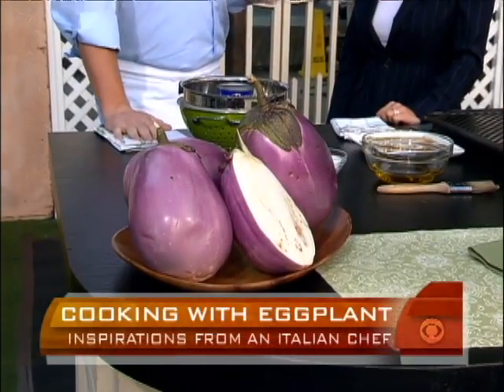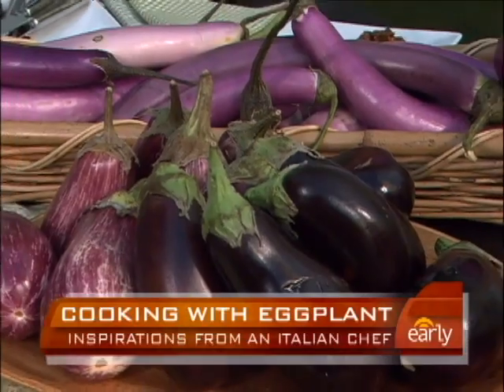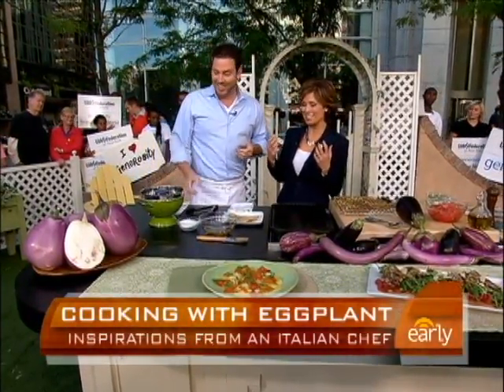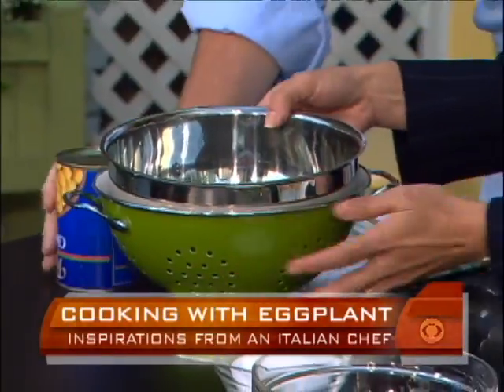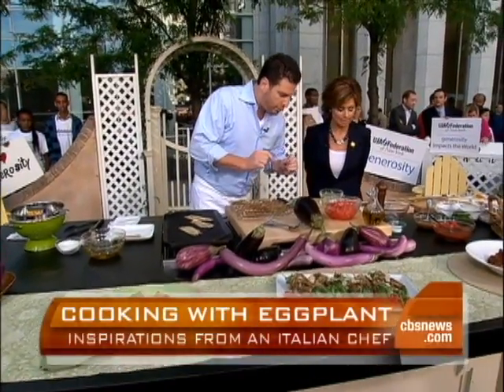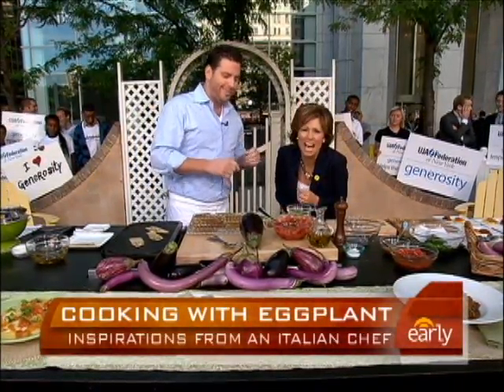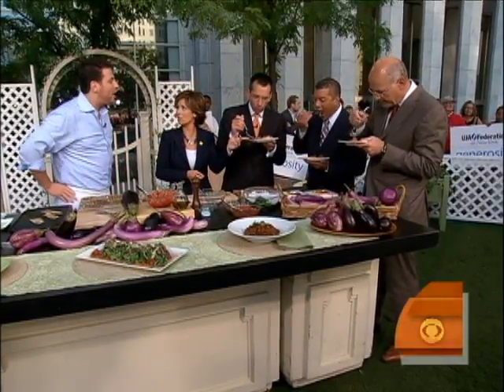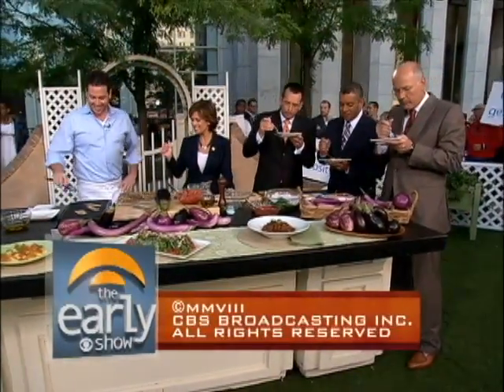Cooking With Eggplant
With eggplant at its seasonal peak, Chef Scott Conant of New York's "Scarpetta" restaurant has tips on creating delicious meals for your family.